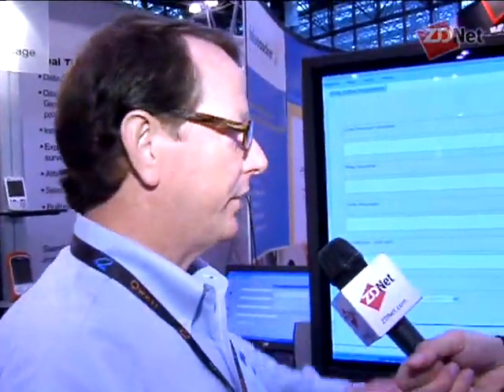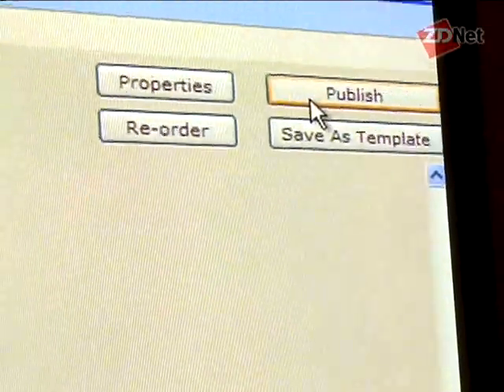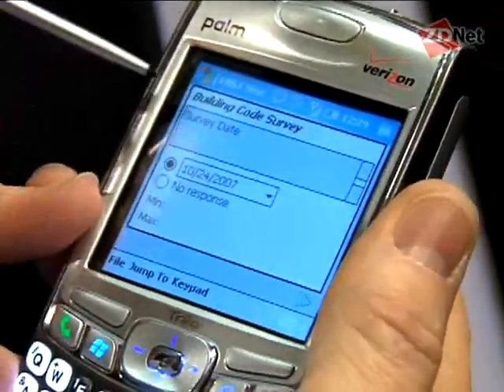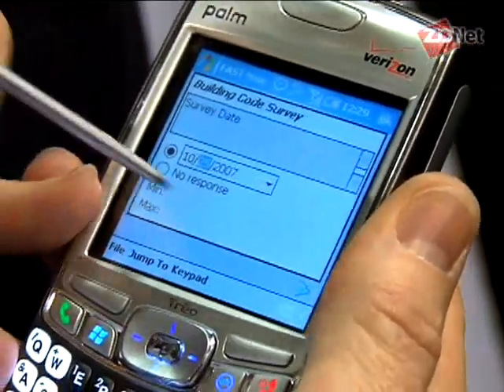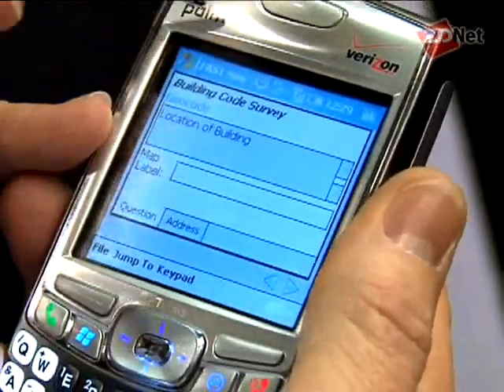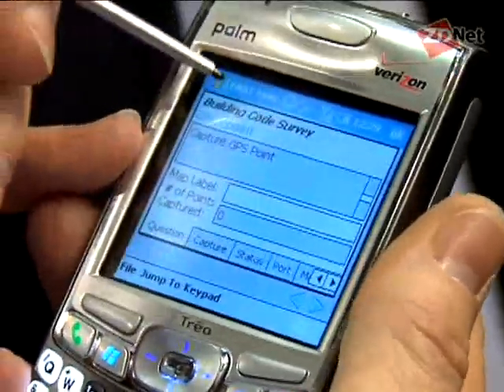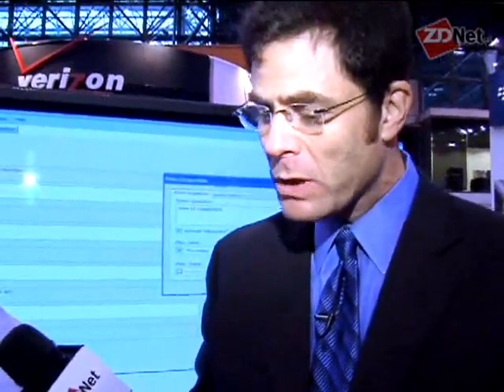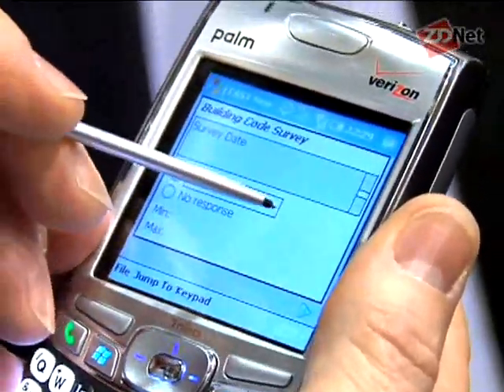GeoAge on ZDNet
From Interop: Geoage rapidly turns handsets into wireless structured data gatherers